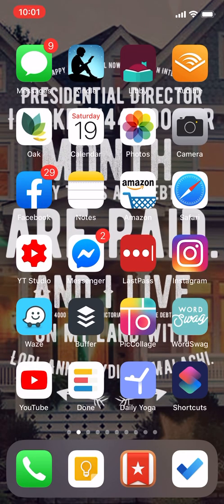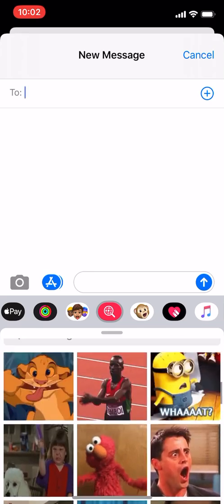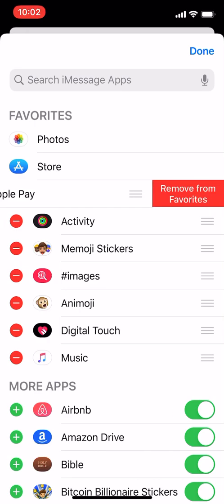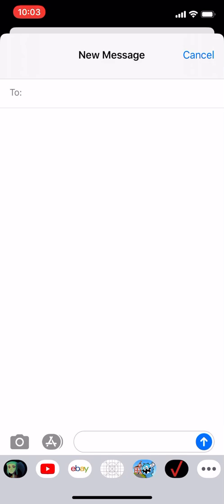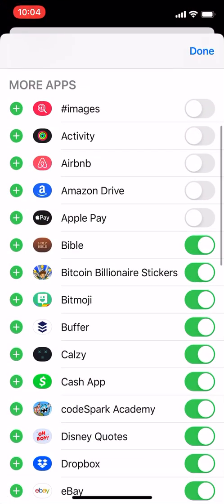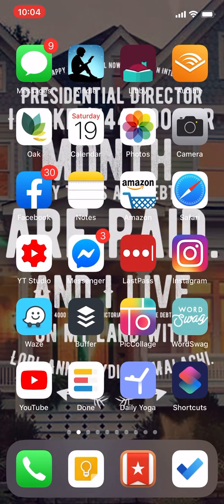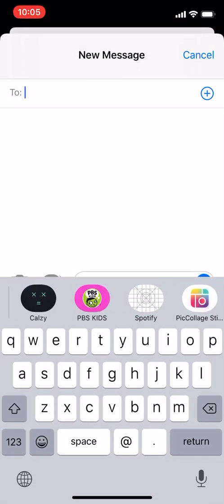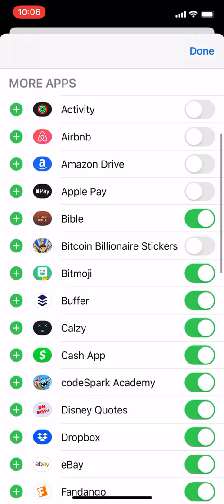Help! My Kids Get ADULT GIF Images in their iMessage! How Do I stop it?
In this tutorial, I share how you are able to fully remove the Apple “GIF” image search powered by Bing search engine from their iMessage and SMS. This will keep their eyes protected. Apple has come under fire because it is not possible for them to fully filter curse words and porn from these searches and they are showing up to minors. So, this is how you can remove them for yourself!

Bitcoin (BTC)
3NxBp9LTodKUyksSMwX3Ccsp5NM1Fr93wr

Ethereum (ETH)
0x756B5eF33373e42A8A80B22eeDa41DeE6e4ac38F

Tron (TRX)
TQbBtpaMmPT8L2XdyoRSNnHYgH3UAVXkU4

Dogecoin (DGE)
DTQnqgcyLYfmBZoaYBrcr8dRf3KJsyMavK

0x17adab36d83f8ffb58238c56d3a8bb048014fed6

Ripple (XRP)
rULfdU8dD4zKbitucNfCiYoMZChXVA43AQ

Litecoin (LTC)
ltc1qxwgpuv3cmeh879mmstyyum085cvyggrkdkdz65

USDC:
0x71FDb887aA9fc4f472A6B6A180f99d24AAd6F1e9

USDT:
0x71FDb887aA9fc4f472A6B6A180f99d24AAd6F1e9

FAN MAIL:
Nerd Chic YouTube Channel
30941 Mill Ln., Suite G-127